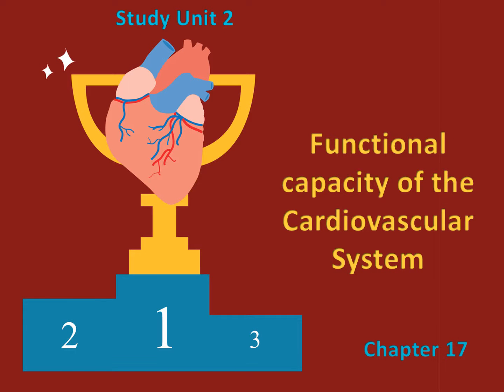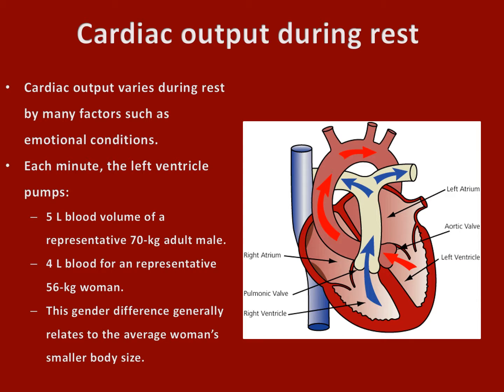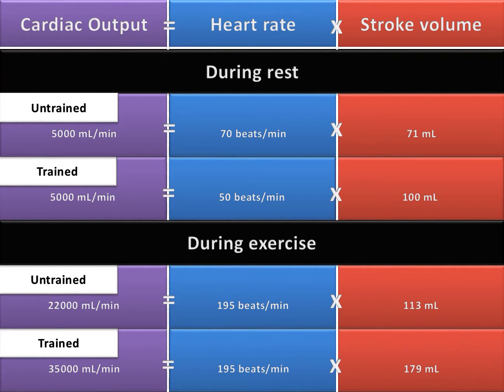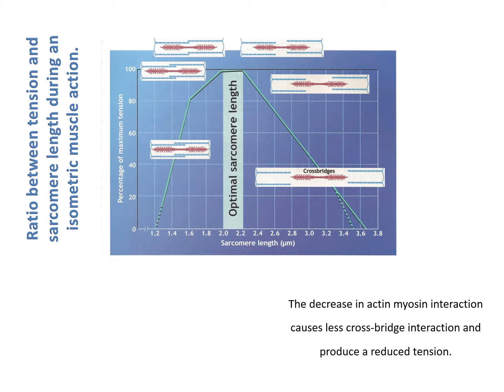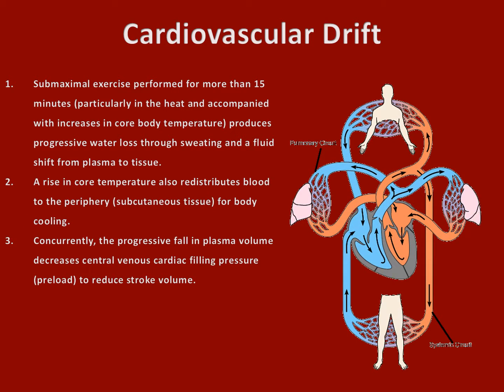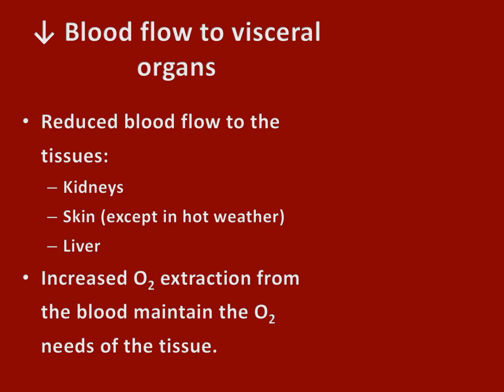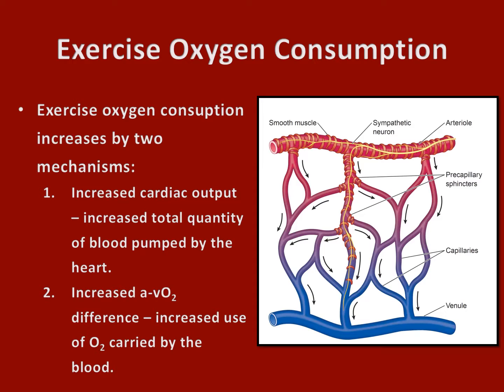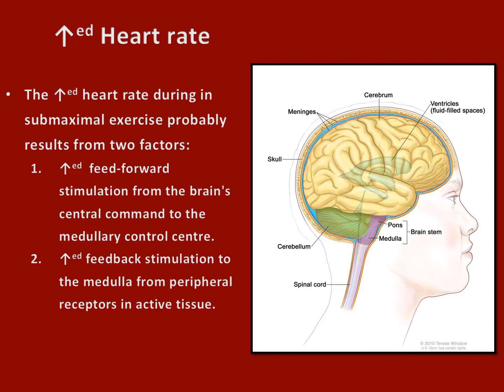MBWK 225 Study Unit 2 Part 3